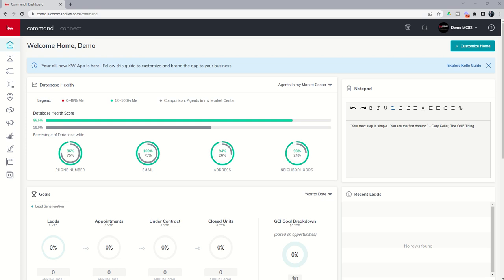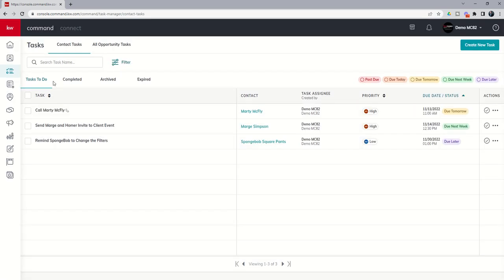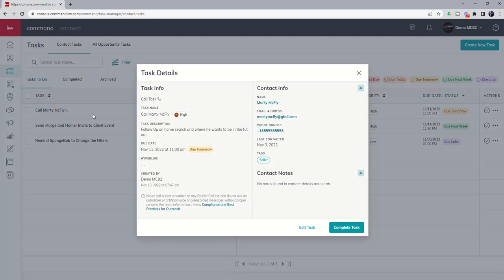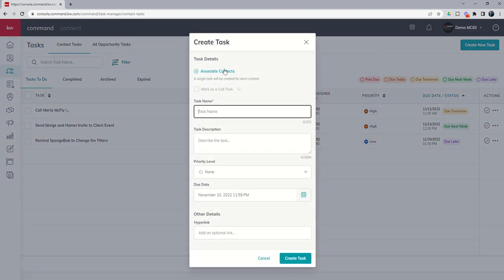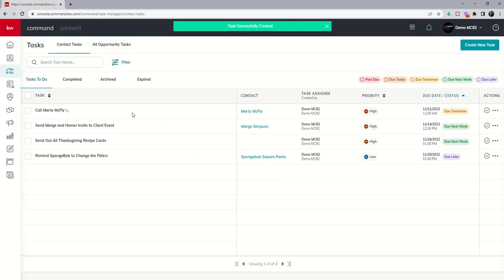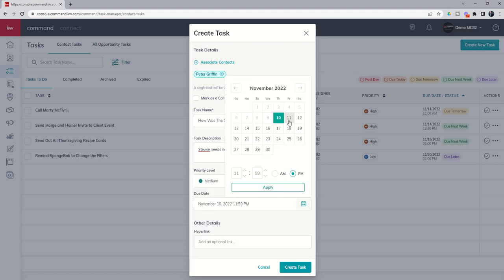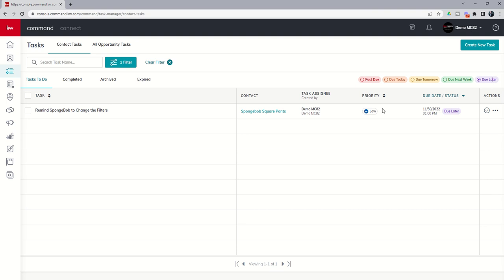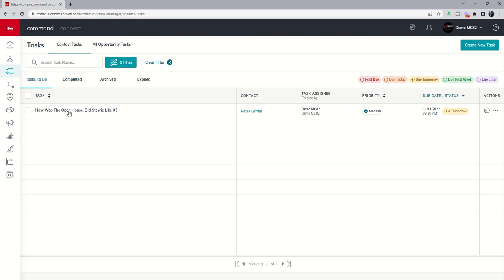KW Command 66 Day Challenge 7.0 - Day 10 - Creating, Completing, Rescheduling and Archiving Tasks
** The Contacts used inside of this video are fictional characters using fictional email addresses, phone numbers and mailing addresses. **

Real Estate would be a whole lot easier if I just knew what to do each day in order to create more revenue and impact more lives.  Ever thought that to yourself?  Well, the Tasks Applet inside of KW Command can help you at least remember what you need to be doing in order to start yourself on that path.  Watch this short video for a walk through of the Tasks applet.  You'll learn how to create, complete, archive and reschedule Tasks as well as how to sort and filter them to identify what's due now and what's due later.

0:00 Creating, Completing, Rescheduling and Archiving Contact Tasks
0:55 Filtering Contact Tasks
2:14 Viewing the Task Details Screen
2:53 Creating a New Contact Task
4:22 Associating a Contact with a Task
6:01 Completing a Contact Task
6:57 Archiving or Rescheduling a Contact Task